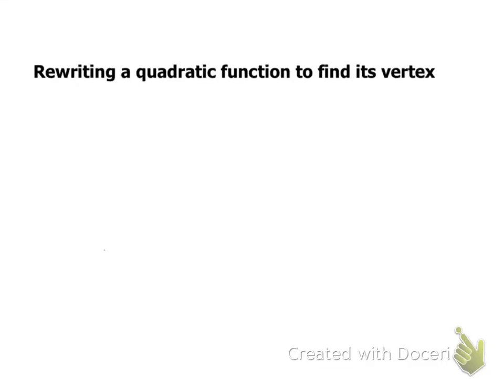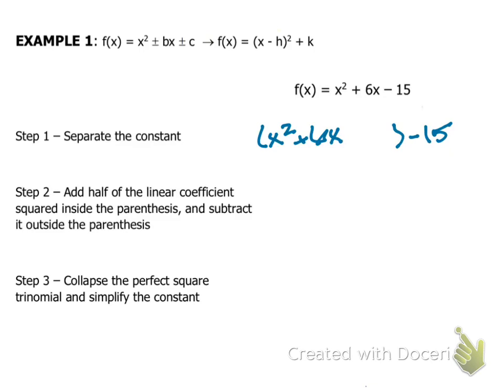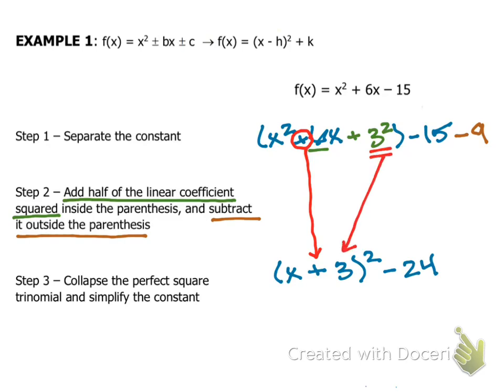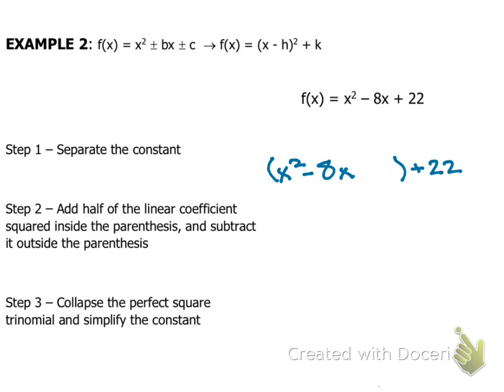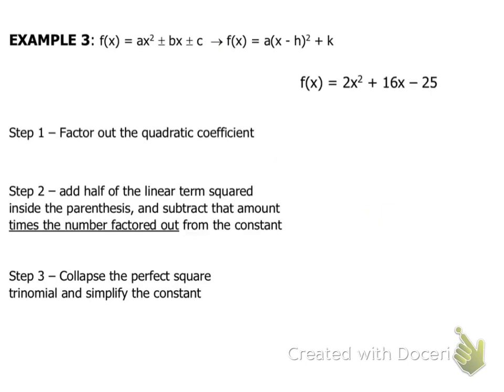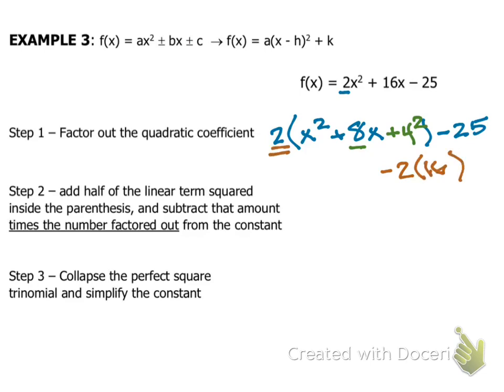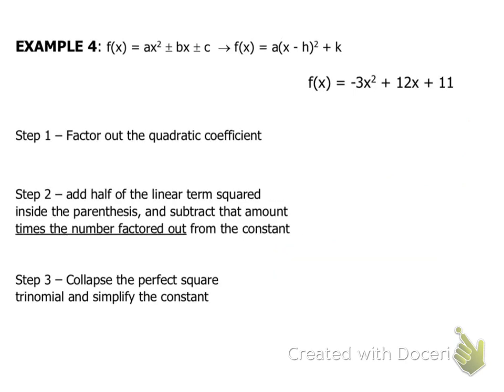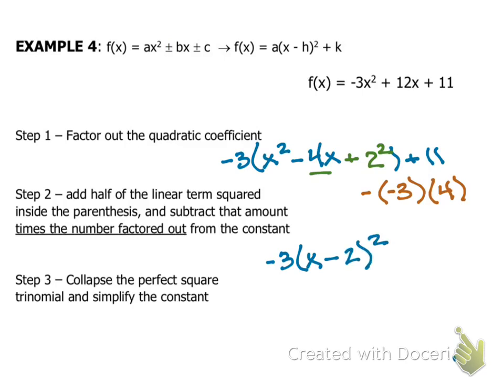Rewriting a quadratic to find the vertex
Use completing the square to rewrite a quadratic function in vertex form.